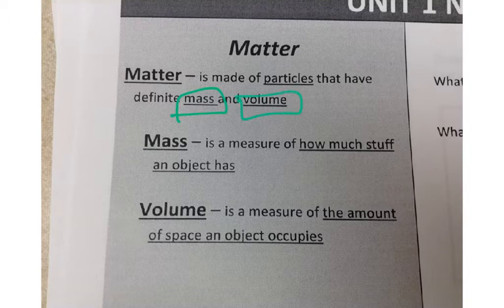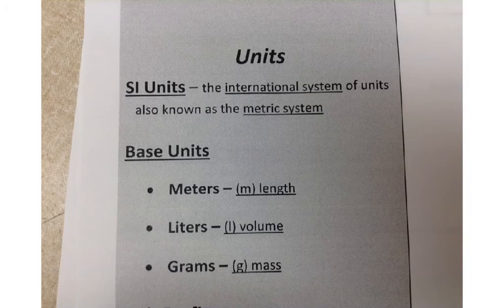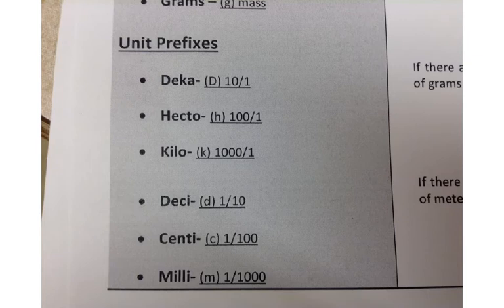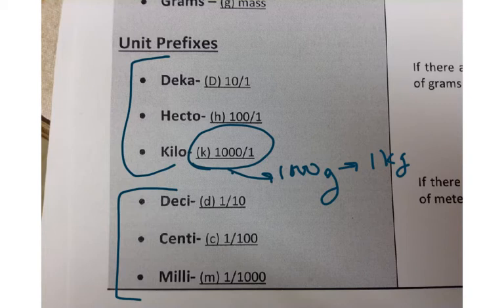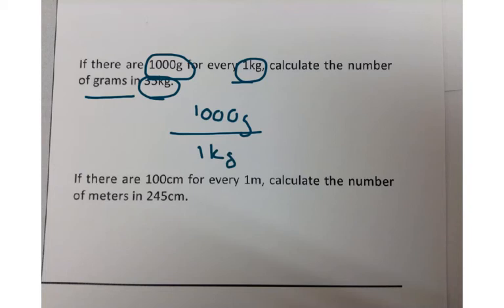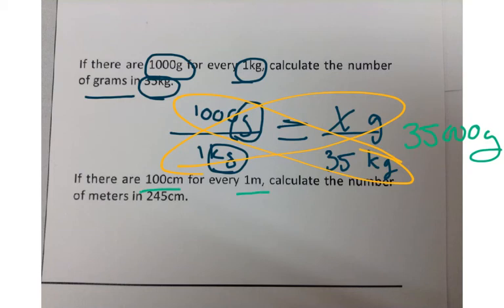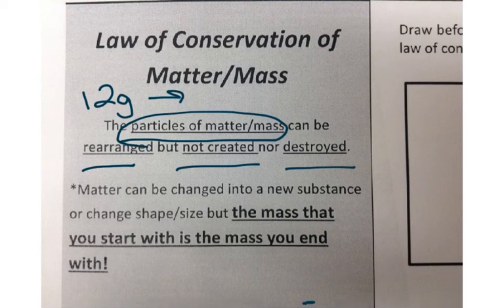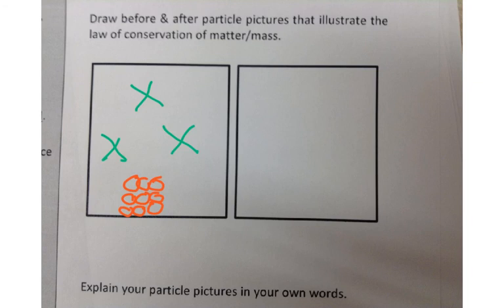Chapter 1 Matter Matter